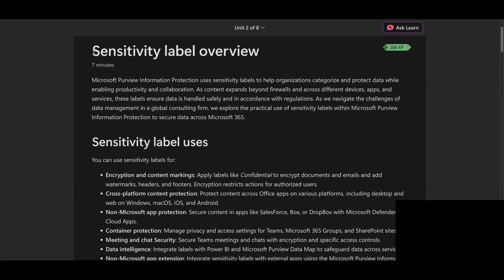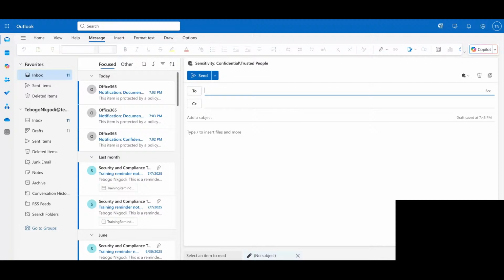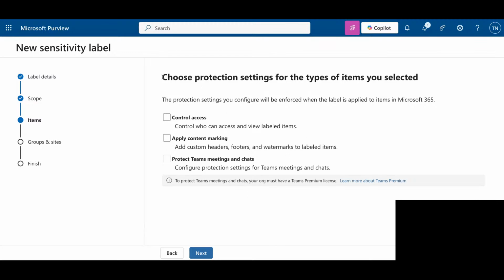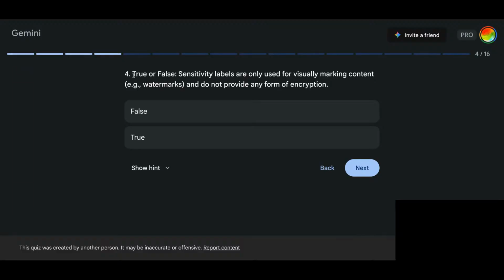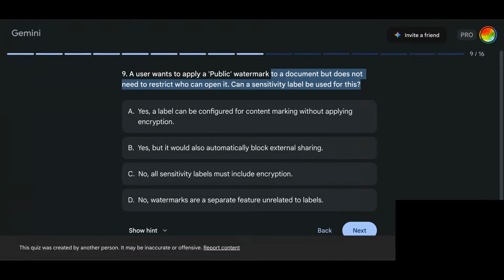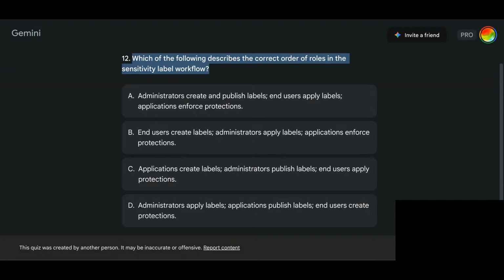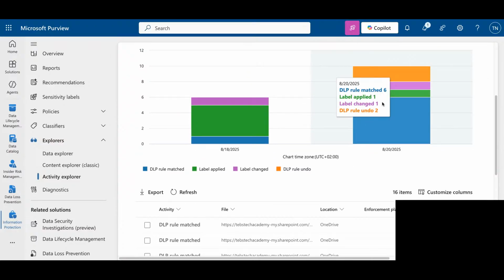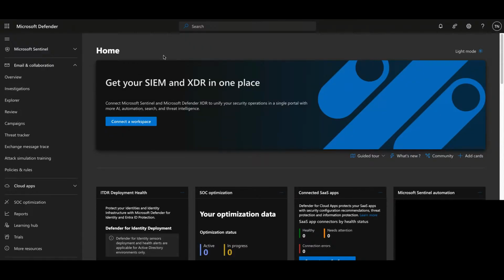Live Cybersecurity class (Microsoft information security) - 20/08/2025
Join for live cybersecurity classes on Monday and Wednesday 19:30PM South African Time.